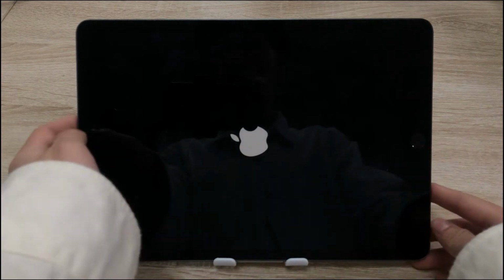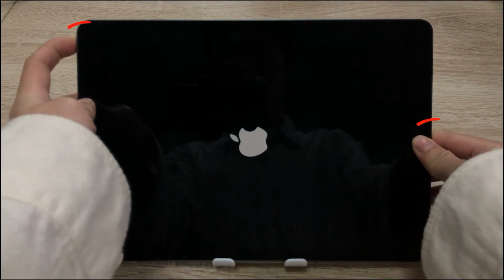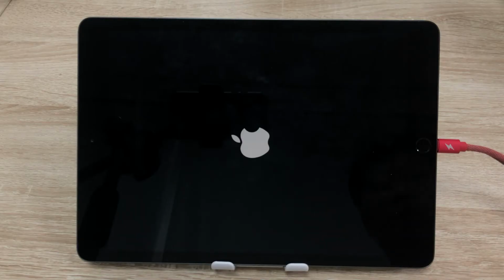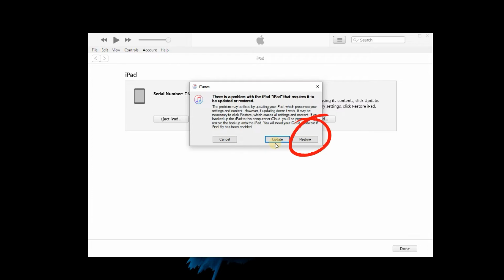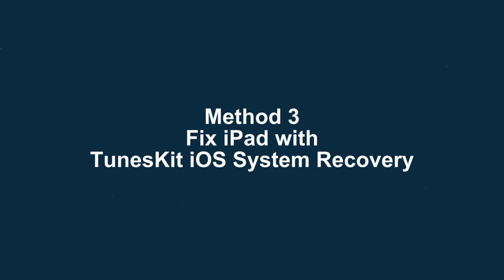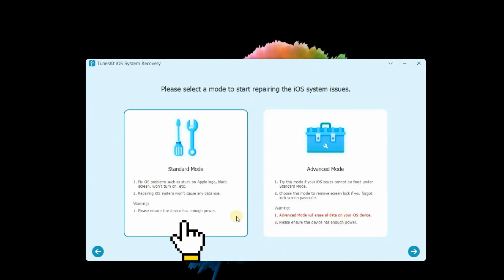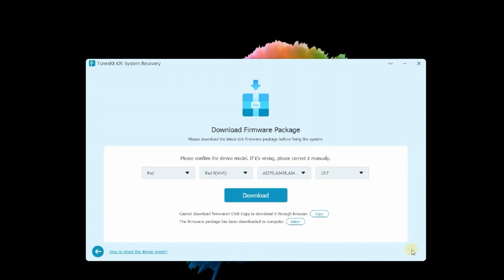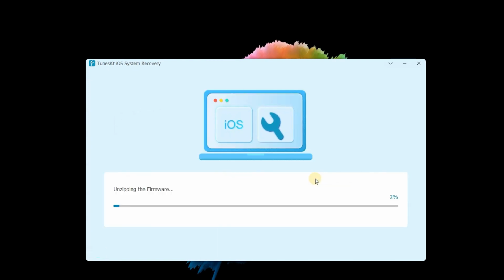How to Fix iPad Stuck on Apple Logo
Have your iPad ever stuck on Apple logo?  And didn't work for a long time, even you restart it again and again. If you stuck on this issus, don't worry, in today's video, We'll show you 3 simple ways to fix iPad stuck on Apple logo without data loss.

00:00 Method 1. Force Restart iPad
00:00 Method 2. Use iTunes
00:00 Method 3. Fix iPad with TunesKit iOS System Recovery(without data loss)